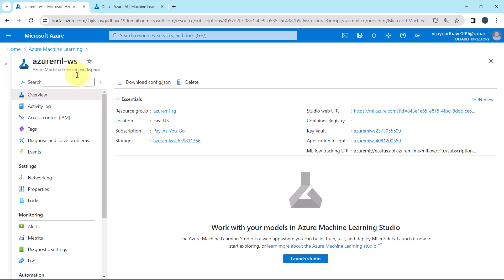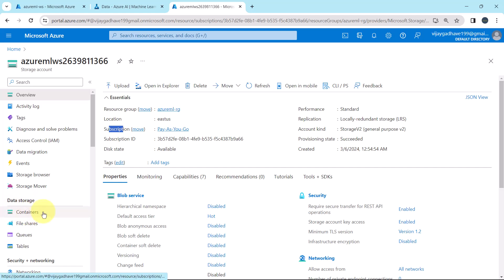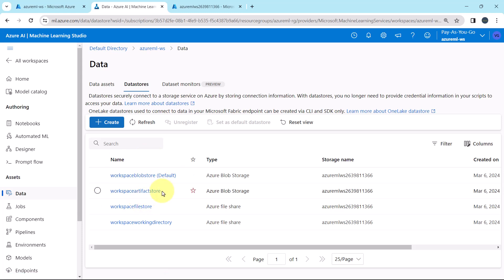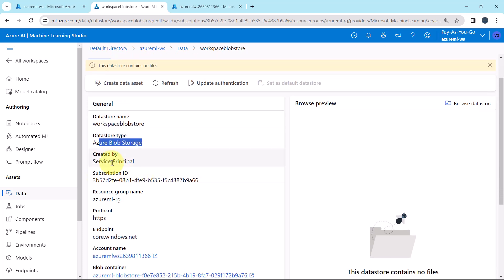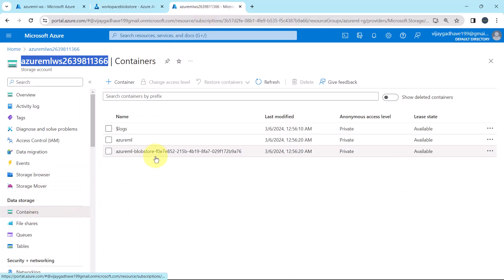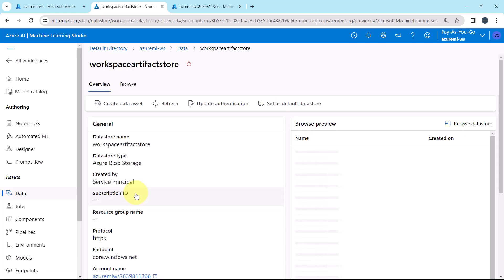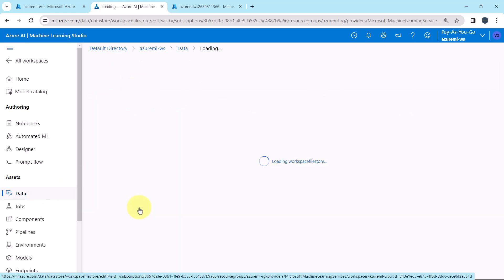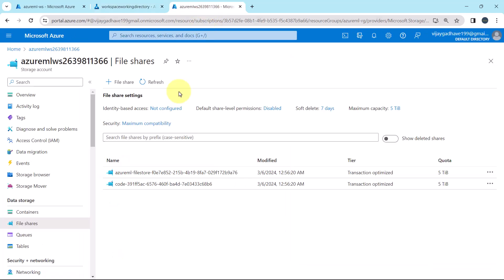11. Exploring Default Storage Account & Datastore in Azure Machine Learning | DP-100 Exam Prep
In this video, we will explore the Default Storage Account and Default Datastore created while creating the Azure Machine Learning Workspace.
Learn how to effectively set up, configure, and access storage to streamline your machine learning workflows, all while preparing for the DP-100 certification exam.